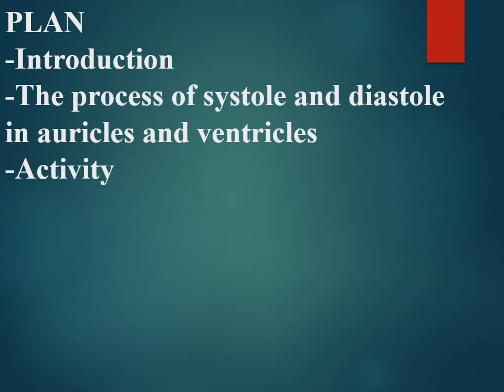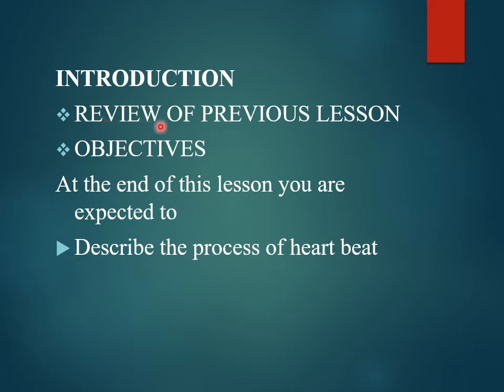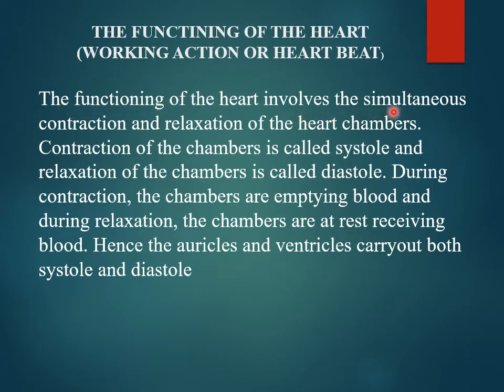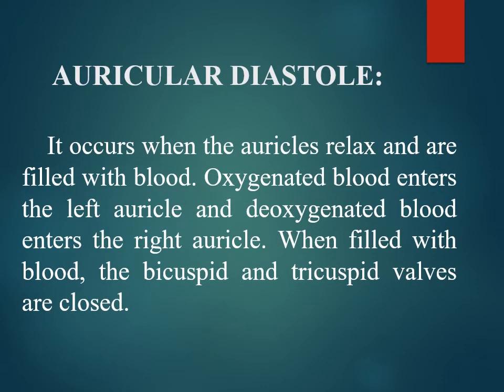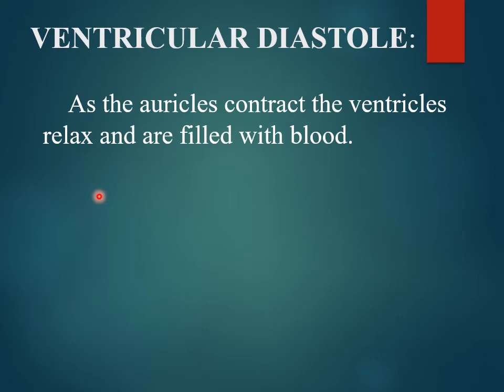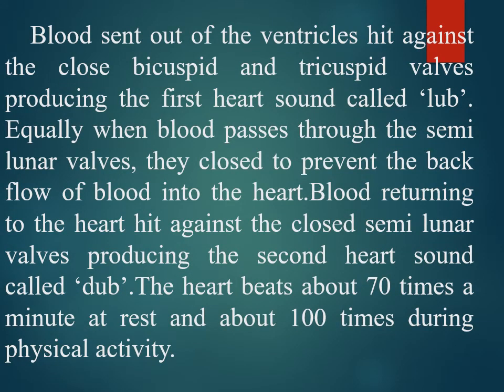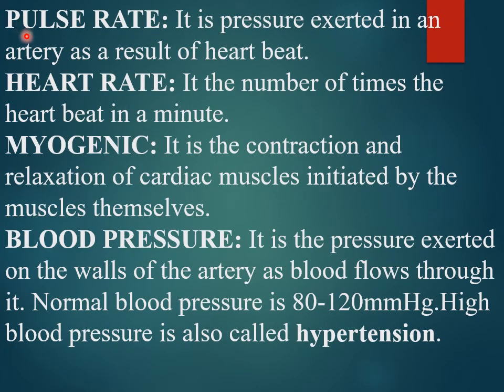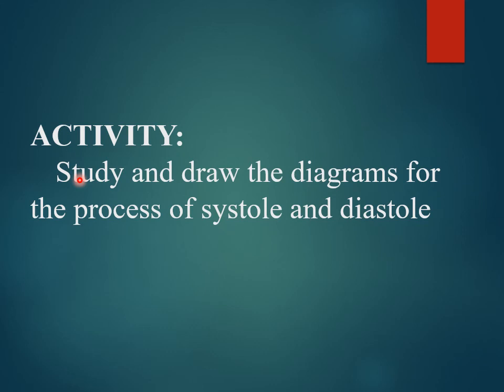BIOLOGY F4 13 May 2020